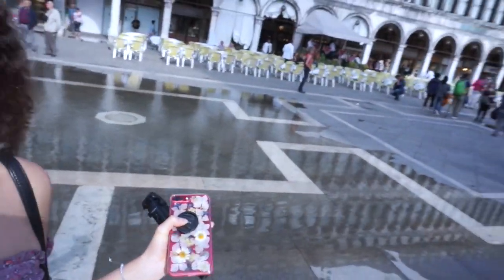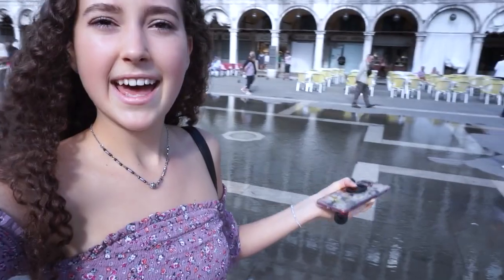Venice Italy dream trip - Chow Bella Travels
Venice is one of those places I could visit over and over again... Every time I visit I fall in love with it all over again. There is some kind of magic in the air as you walk down the little alleyways, get gelato from the storefront window, and have dinner in Piazzas full of people and music!! Ahhhh yes, the Italian life is good! My family and I had the most amazing adventures in Venice Italy,  we stayed at the most beautiful palace and enjoyed some amazing food! For more details go to CHOWBELLATRAVELS.COM
for my full blog post!

For more fun & daily updates go to my insta.
INSTAGRAM.COM/CHOWBELLATRAVELS

until the next adventure,
Bella Popa